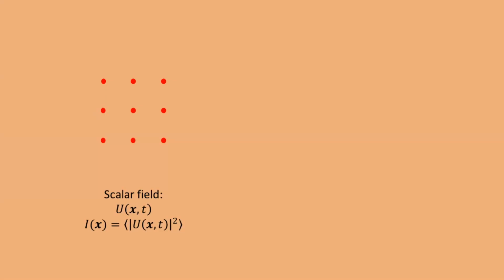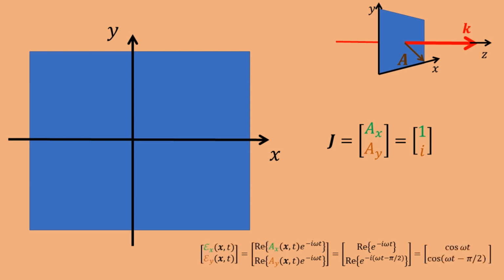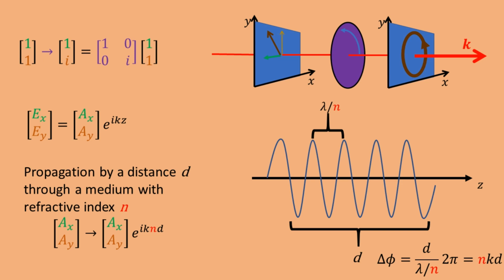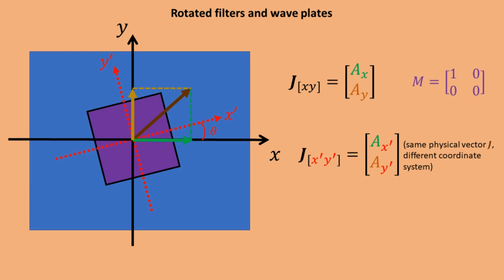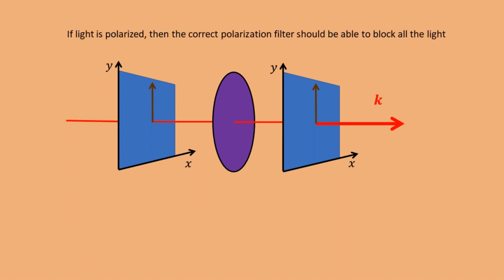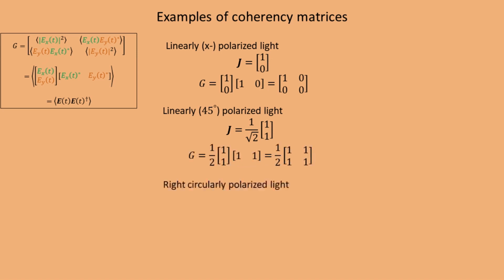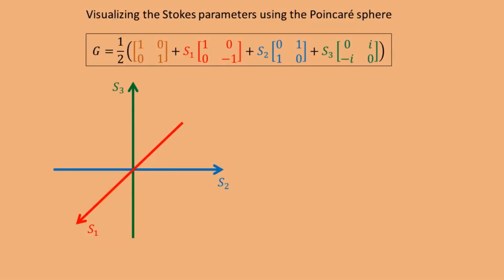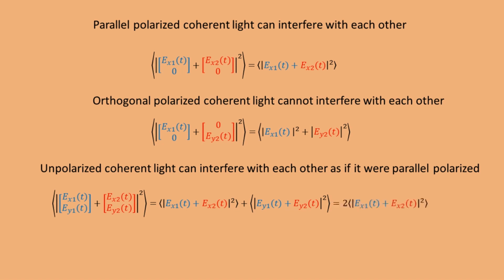05. Polarization (Jones vectors and matrices, partial polarization, Stokes parameters)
TYPO: at 21:49, I switched e^{i phi} and e^{-i phi} in the off-diagonal elements.

0:42 Vectorial wave equation and polarization
1:40 Jones vector and polarization states
4:54 Jones matrices, polarizers
5:29 Wave plates
9:51 Rotated wave plates or polarizers
13:54 Unpolarized and partially polarized light
14:42 Comparison between partial coherence and partial polarization
16:09 Coherency matrix
17:26 Examples of coherency matrices
18:43 Decomposing the coherency matrix, Stokes parameters
19:54 Defining the Stokes parameters experimentally
21:21 Poincare sphere
23:17 Comparison between polarization states and two-level quantum states
24:23 Interference of polarized fields: Fresnel-Arago laws

Statistical Optics, Joseph W. Goodman

Hecht, Eugene. "Note on an operational definition of the Stokes parameters." American Journal of Physics 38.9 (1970): 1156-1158